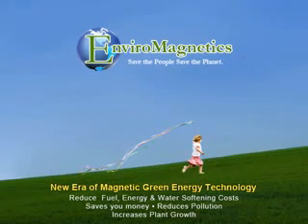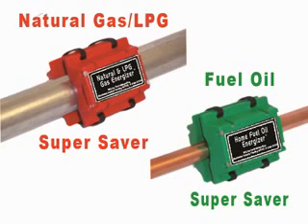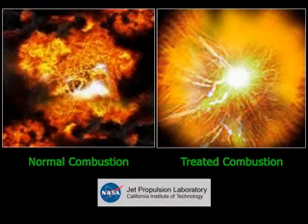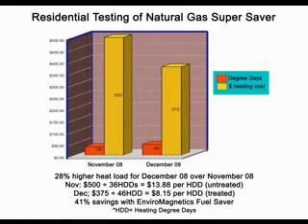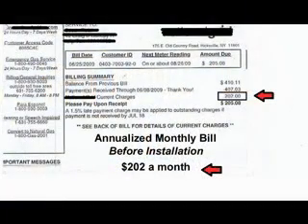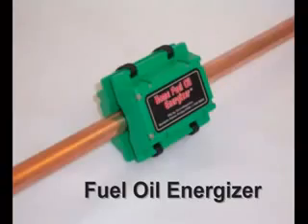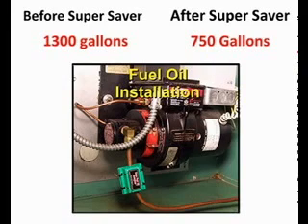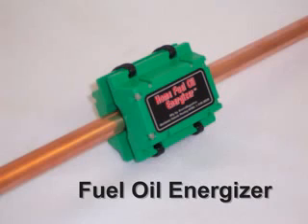FUEL SAVER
EBUY PRODUCTS, SAVE MONEY ON FUEL UPTO 25% , REDUCE EMISSIONS UPTO 90%